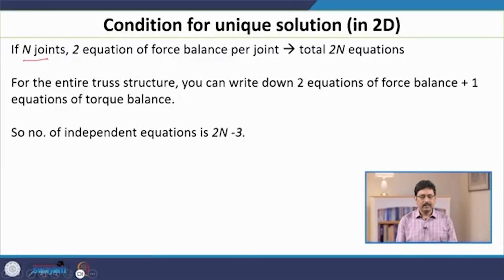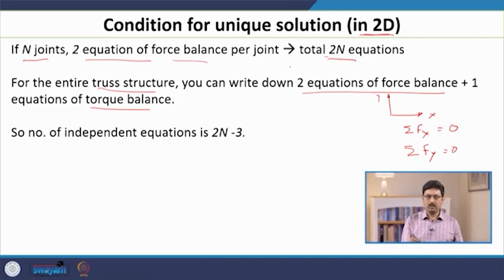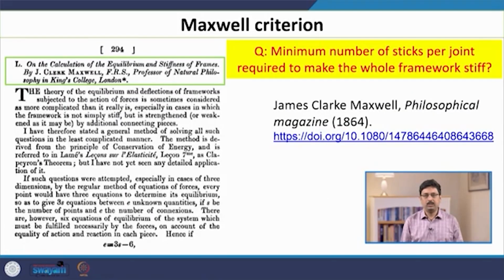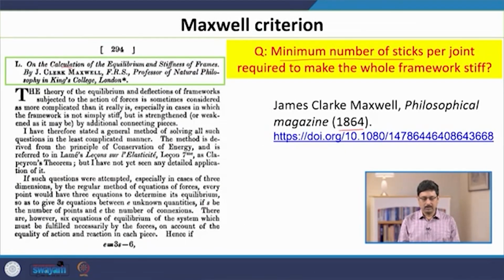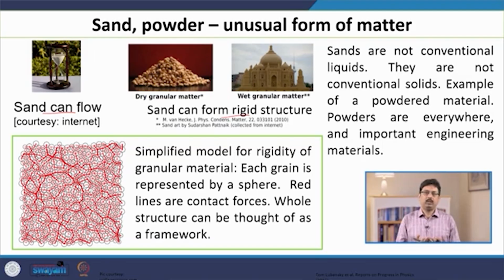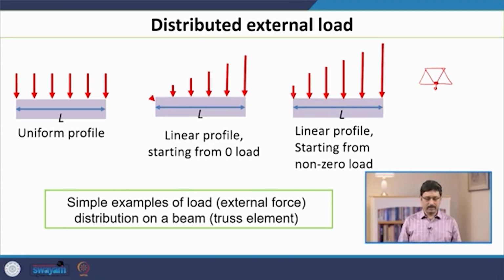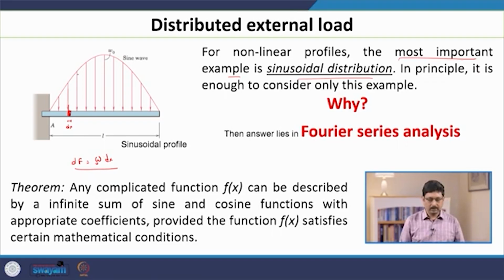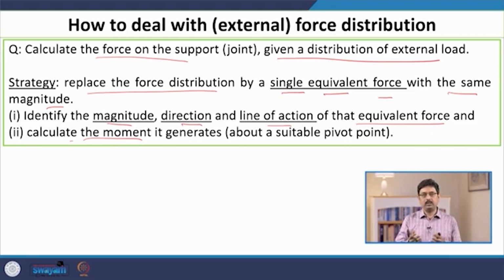Mechanical equilibrium of truss - uniqueness of solution,...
The video explains how to determine unknown forces in a truss structure (0:25). It covers the conditions for a unique solution based on the number of unknown forces versus available equations, categorizing structures as unstable, statically determinate, or statically indeterminate (6:05). The presenter also discusses Maxwell's Criterion and its application in understanding the rigidity of structures, including surprising examples like granular materials (9:00). Finally, it introduces the concept of analyzing beams under distributed loads, setting up the discussion for future topics (17:41).

Title: Mechanical equilibrium of truss - uniqueness of solution, beam with distributed load
Subject: Physics
Course Name: Newtonian Mechanics With Examples
Name of Presenter: Prof. Shiladitya Sengupta